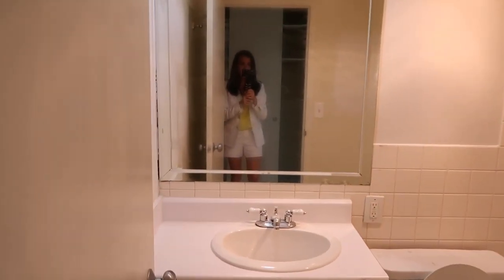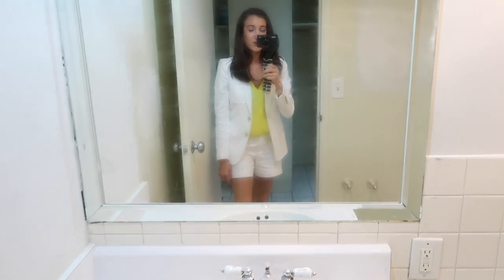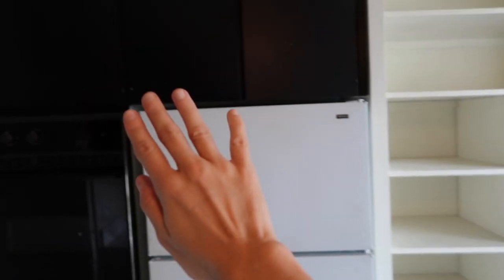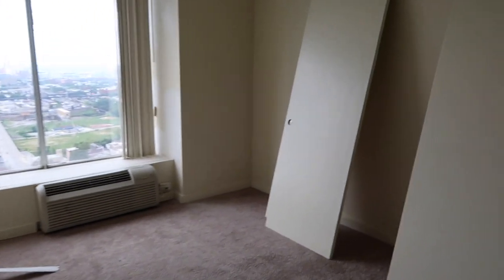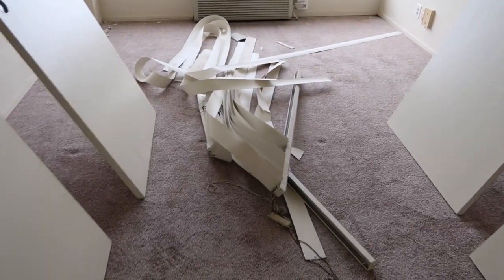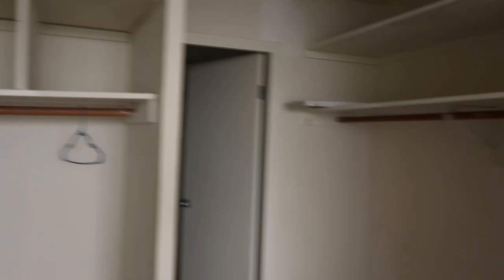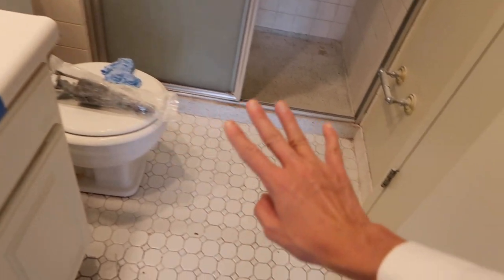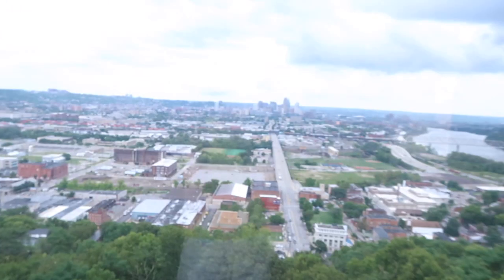We're Buying AND Renovating a Condo! | Baubles to Bubbles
Joe is leaving Cleveland for Cincinnati after five years, and we are buying a condo together! Not only are we buying this condo, but we also completely renovating it.

I decided I wanted to document as much of the renovation process as possible to show you what it entails. It's always fun seeing spaces get transformed, and this condo needed a major makeover!

Today's video gives you a tour of the entire condo and what it looked like before we started the demolition process. We are removing walls, flooring, moving doors, ripping out bathrooms and everything else! I will be sharing more photos and videos throughout the process.